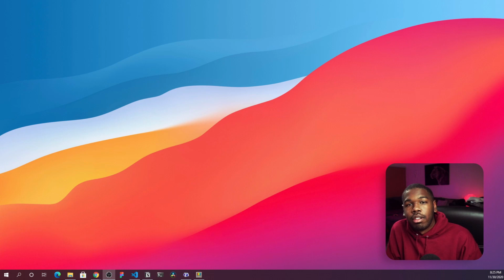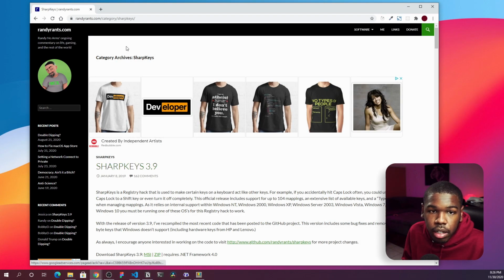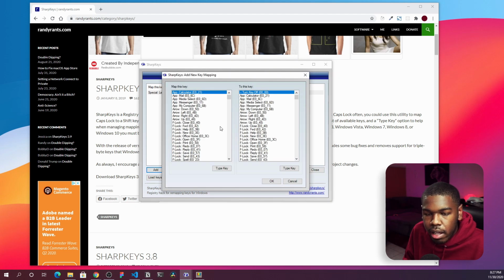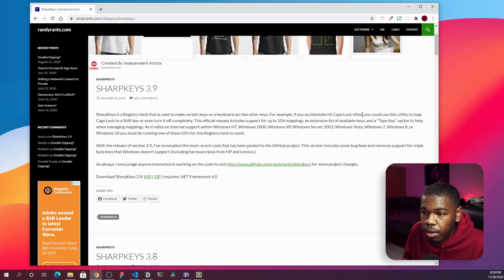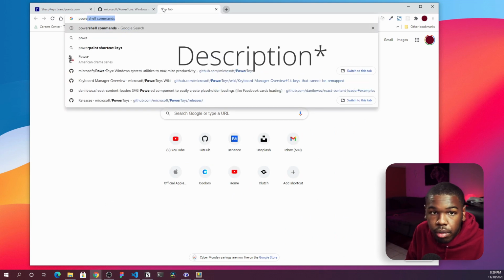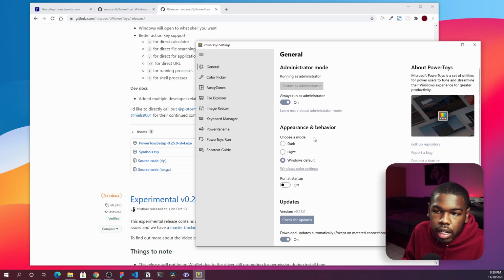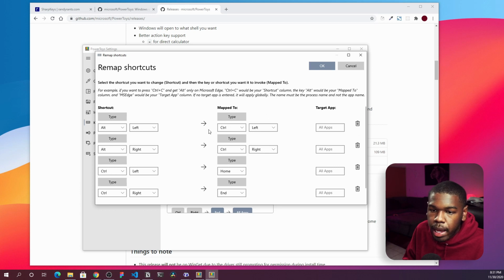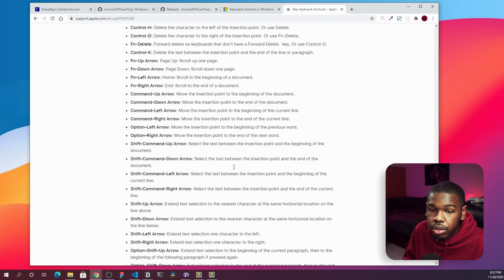Map Keys and Shortcuts for Apple Keyboard on Windows 10 Computer 4K 2020 | Easy Tutorial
A Quick tutorial on how to map keys and shortcuts to a windows 10 computer. You can also remap keys directly from PowerToys, instead of using Sharpkeys.

Thumbnail Photo:
Photo by Amy Hirschi on Unsplash